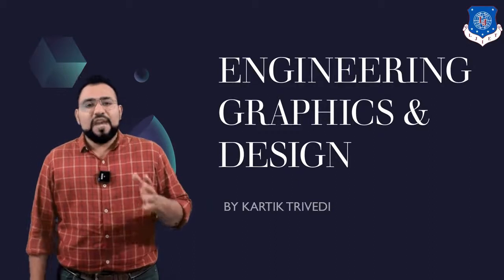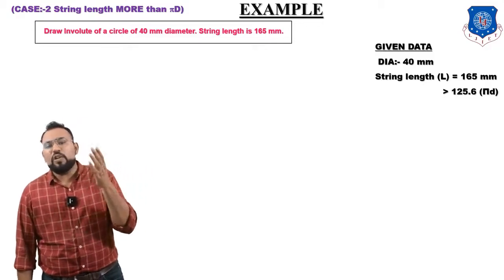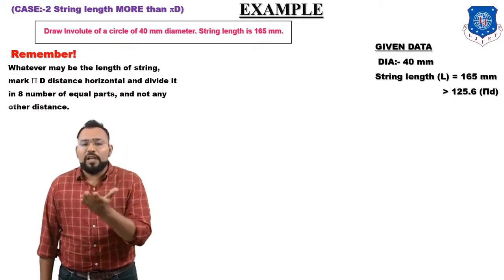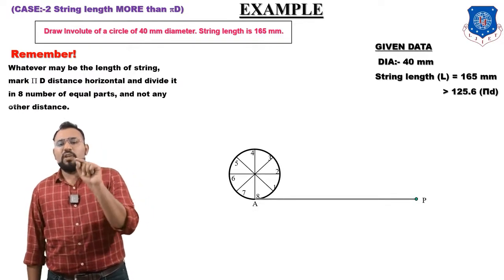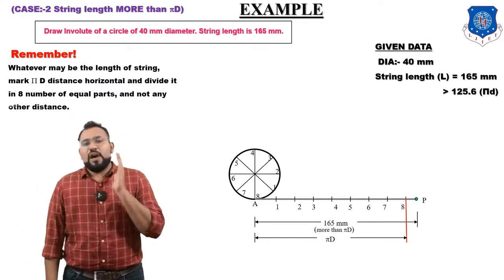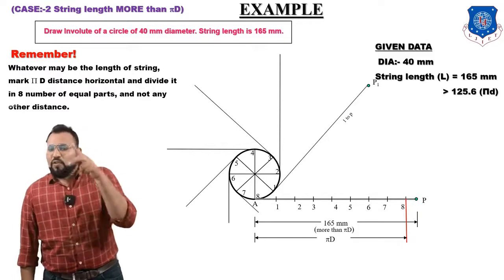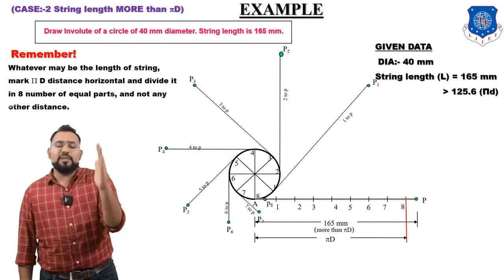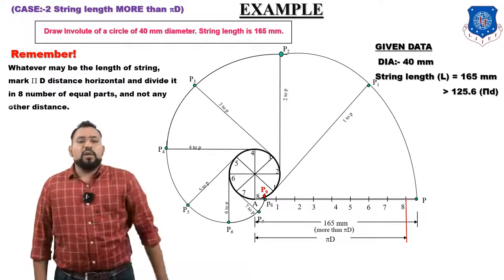L 21 Case 2 Involute When String Length Greater Than Circumference| Engineering Graphic | Mechanical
Involute When String Length Greater Than Circumference

Next Lecture :
L 22 Involute When String Length Less Than Circumference of Circle| Engineering Graphics|Mechanical